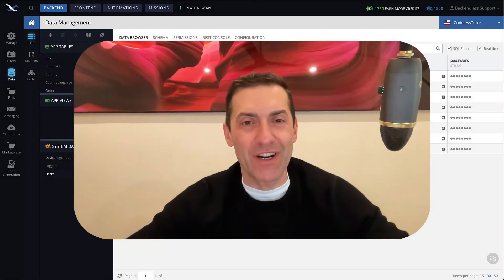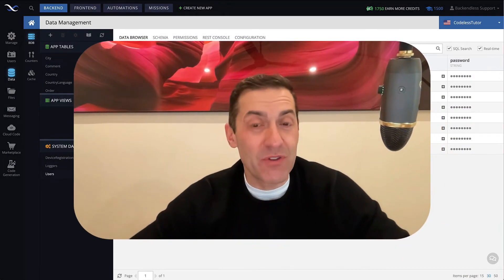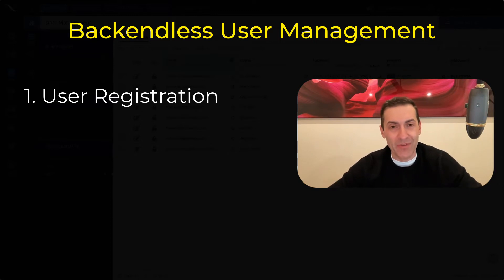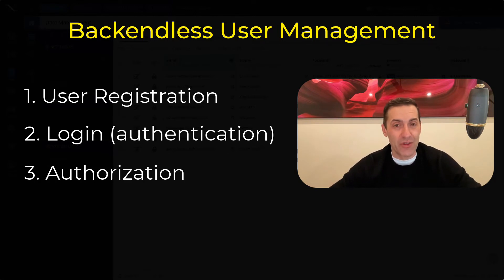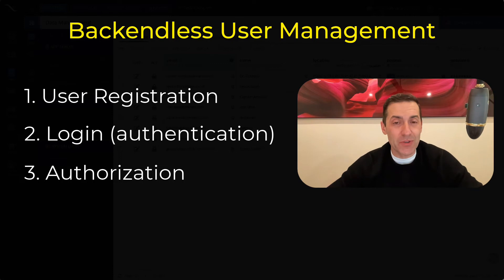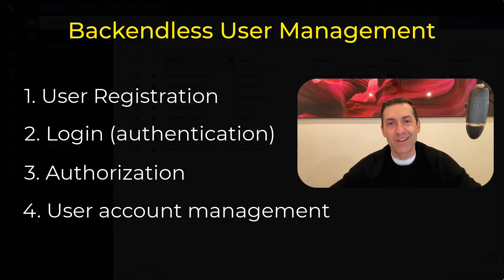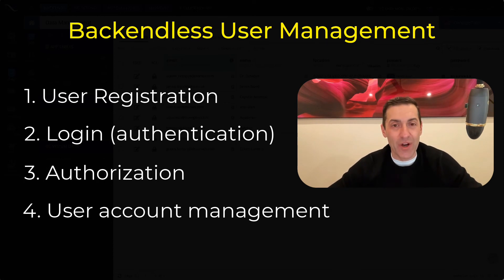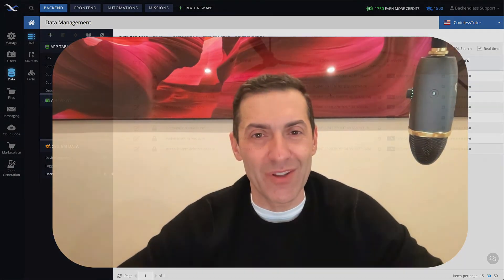What is User Management? | User Management Course | Pt. 1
A user management system is a software application used by an organization to manage users of an application owned by that organization. This includes creating new users, authenticating existing users, authorizing access to resources, and managing records associated with those users.

In this video, part 1 of our User Management course, we break down the basics of user management in relation to the Backendless platform. Start with Backendless for free today to follow along with this course

In Backendless, User Management includes the following four parts:
1. User Registration
2. User Authentication
3. User Authorization
4. Record Management